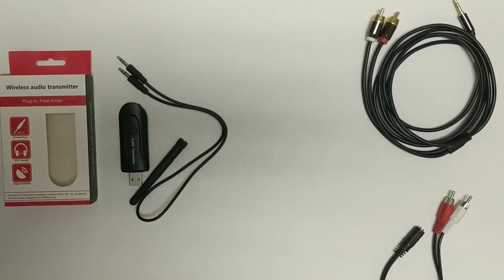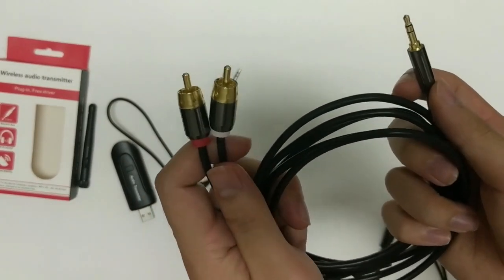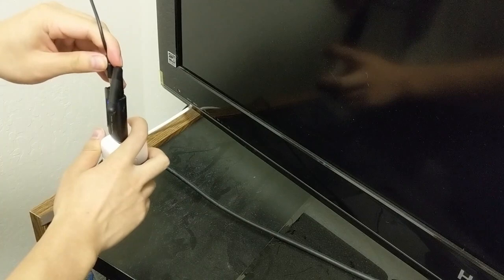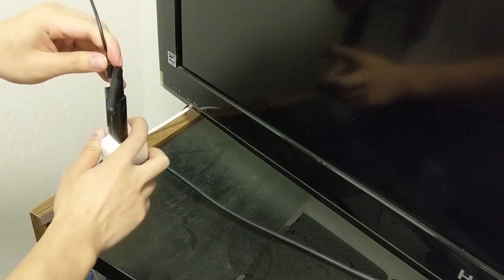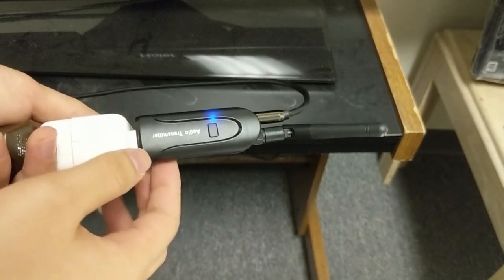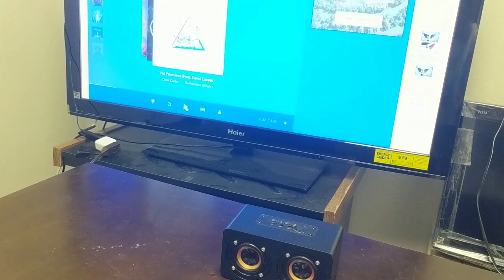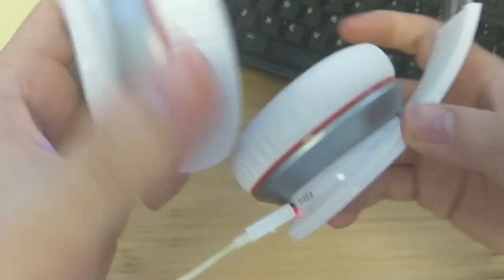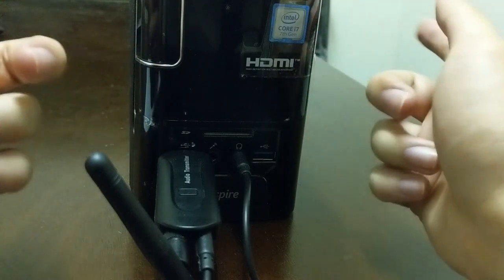WOWParts Product Demo: Bluetooth Audio Transmitter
Bluetooth Audio transmitter allows you to turn your ordinary TV or PC into a Bluetooth enabled device! You can pair your favorite Bluetooth device with your TV or PC to enjoy high quality sound without interference from background noise.